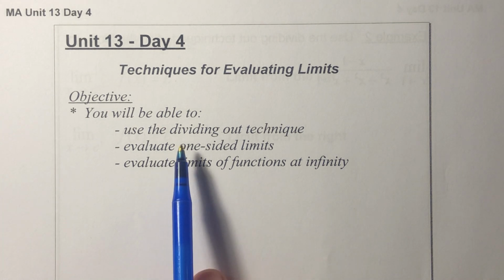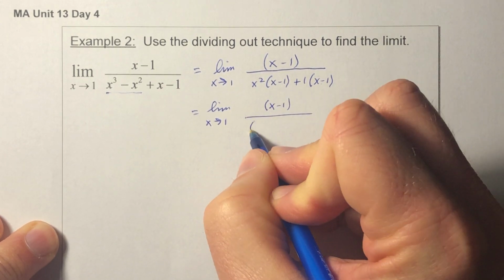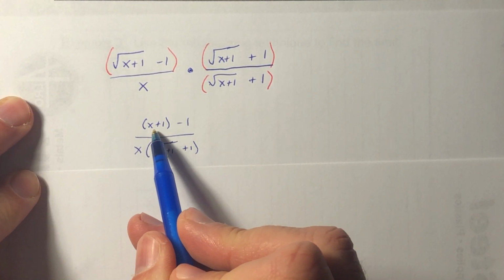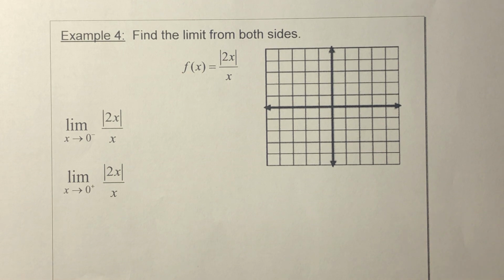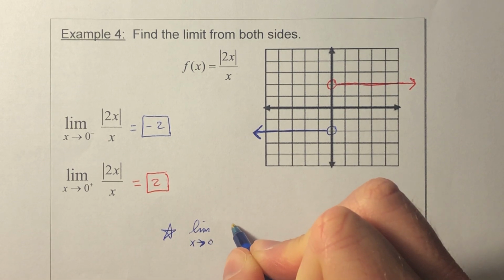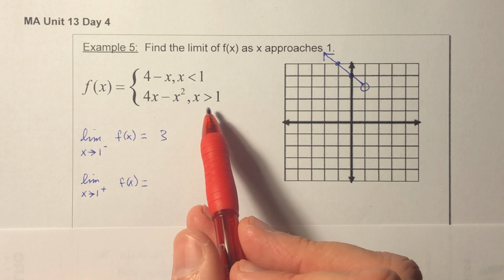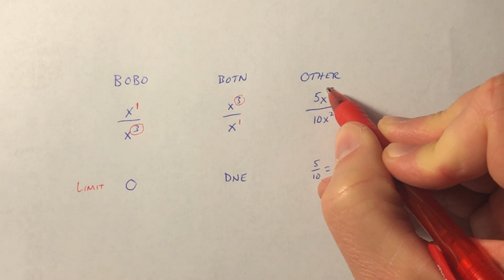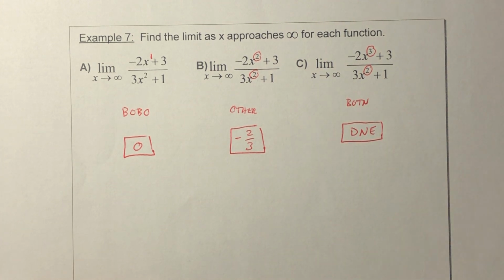MA Unit 13 Day 4